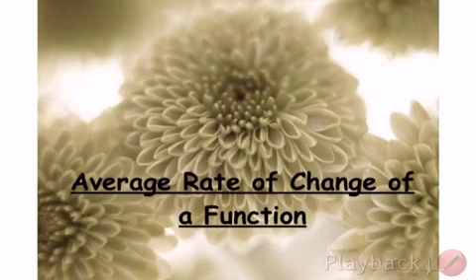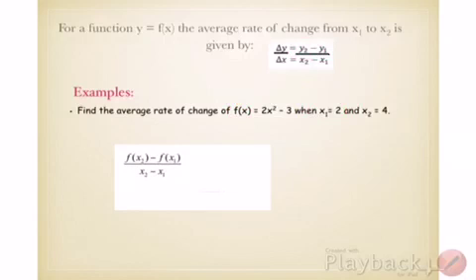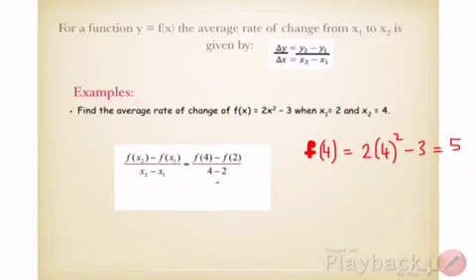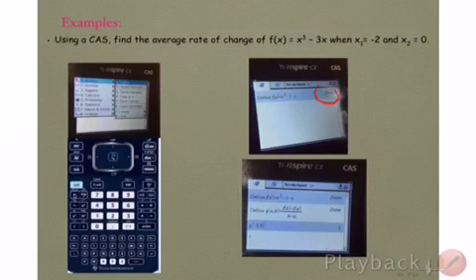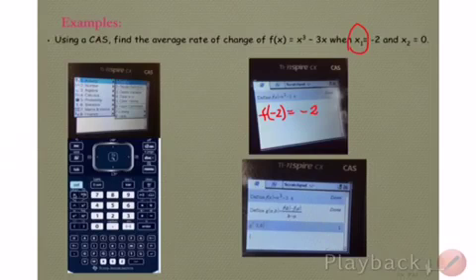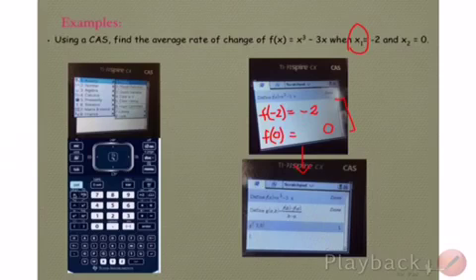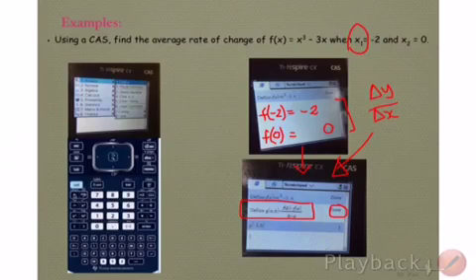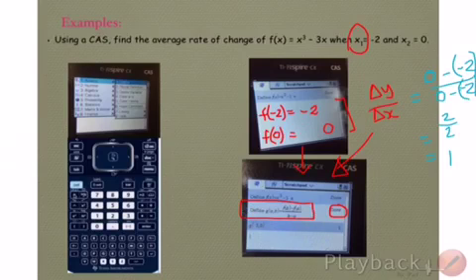the average rate of change of a function